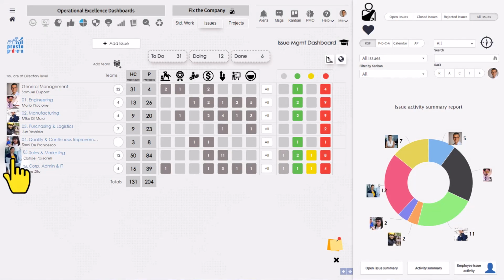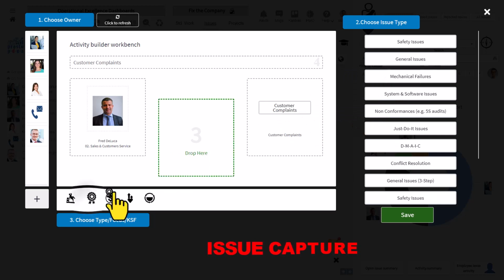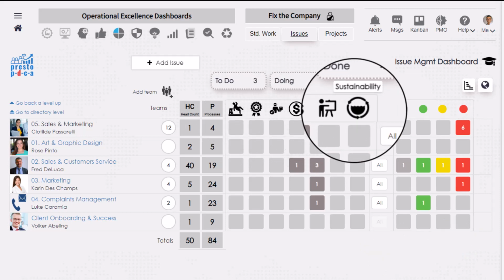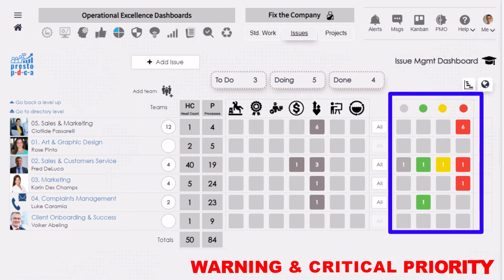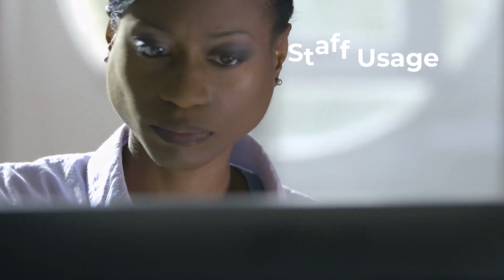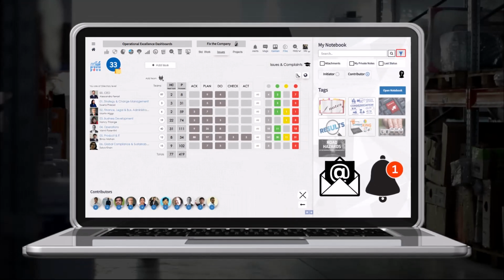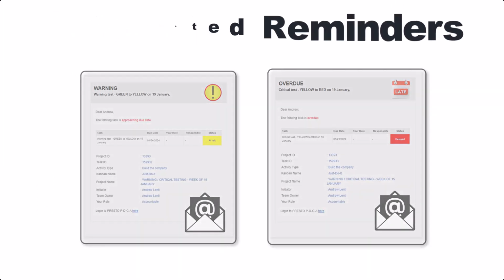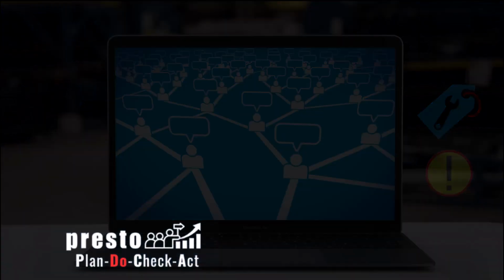PRESTO P-D-C-A Issue Manager 2024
Embark on a journey of operational excellence with PRESTO P-D-C-A, the revolutionary Issue and Ticket Management software designed for growth-focused companies. Join Samuel Dupont, the visionary 3rd generation General Manager of Dupont Toy Manufacturing Company, as he navigates the transformative capabilities of PRESTO P-D-C-A, propelling his company from reactive fire-fighting to proactive, growth-focused strategy execution. Discover the key features and benefits that make PRESTO P-D-C-A the catalyst for organizational and operational excellence. Revolutionize your approach to issue and ticket management today!